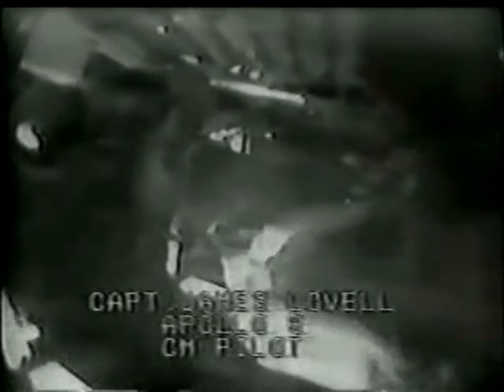CBS News Coverage of Apollo 8 Part 18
CBS News Covers The 1st Mission to orbit around the Moon. Reporting:Walter Cronkite

Command Module Pilot: James A. Lovell, Jr